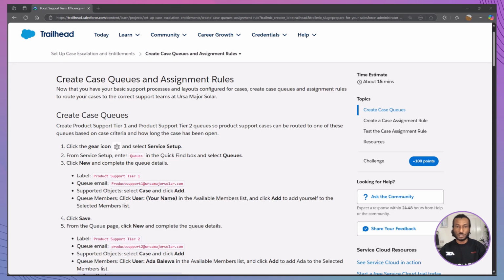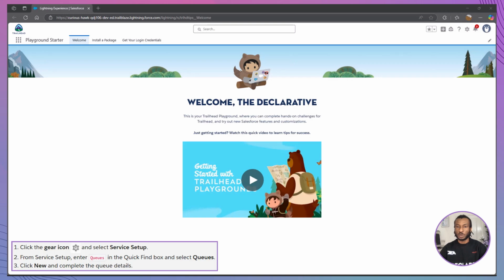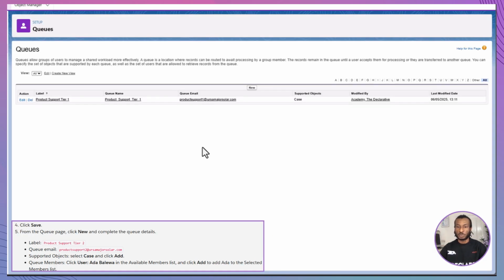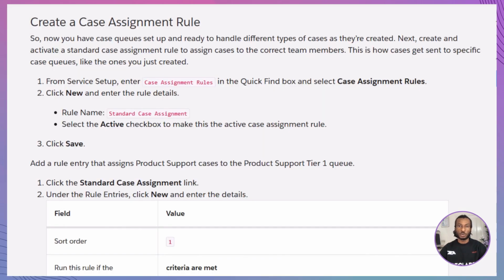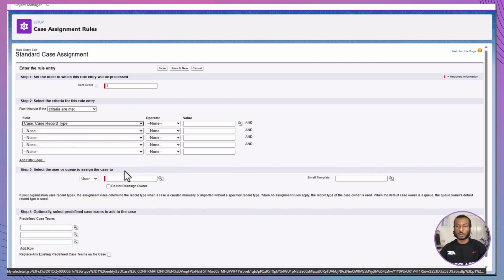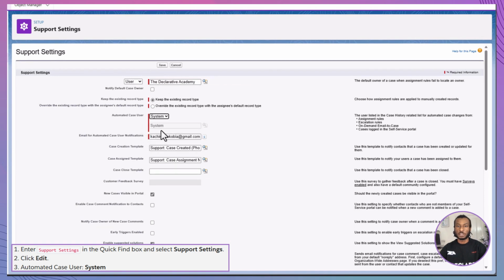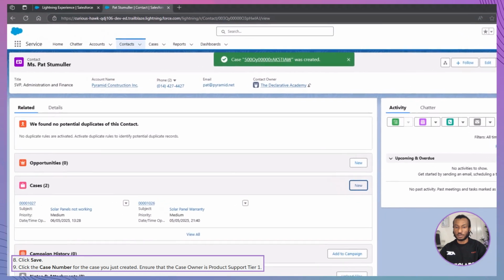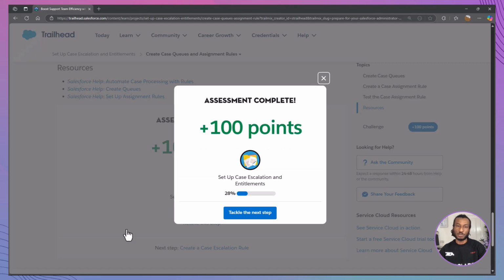⚡ Create Case Queues and Assignment Rules in Salesforce Service Cloud ⚡ Complete Salesforce Guide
In this step-by-step tutorial, we’ll show you how to set up case queues and assignment rules so support cases are automatically routed to the right teams. By the end, you’ll know how to organize incoming cases, boost response times, and give your agents a clear workflow to follow.

🔑 What you’ll learn in this session:

How to create queues for support teams

Setting up a case assignment rule to route cases automatically

Ensuring cases go to the appropriate owner or team based on defined criteria

Best practices for managing queues to keep your support process efficient

📚 Based on the Trailhead project: Set Up Case Escalation and Entitlements
🎯 Perfect for Salesforce Admins, Service Cloud users, and anyone preparing for the Admin Certification.